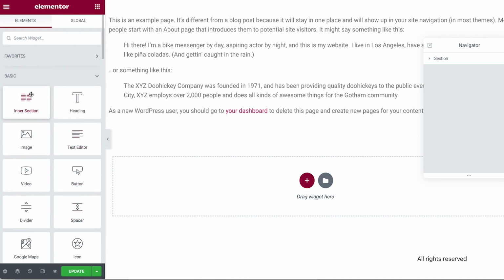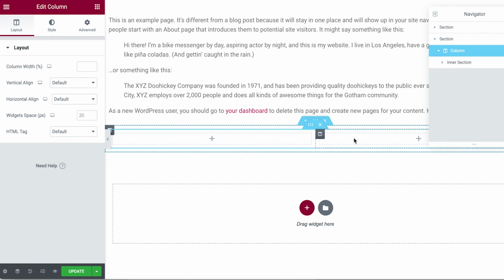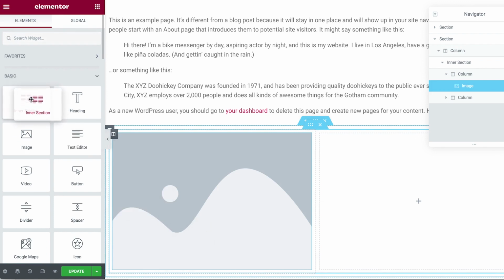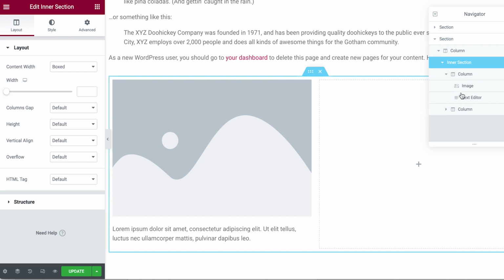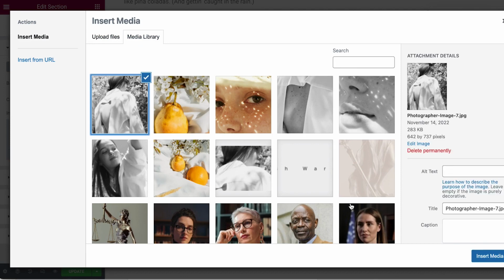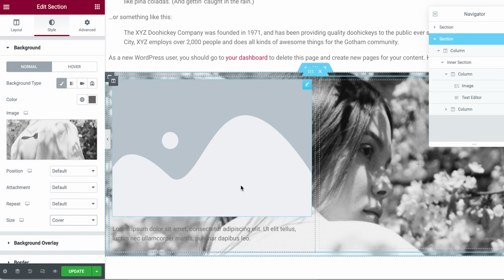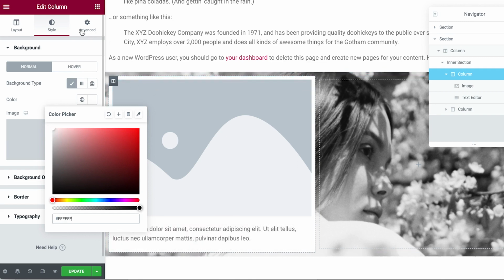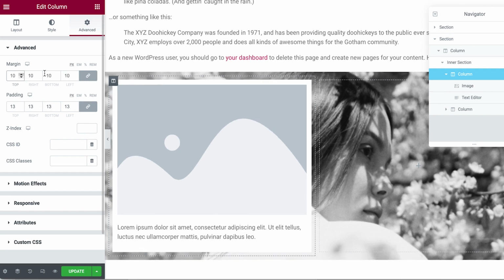Elementor columns tutorial